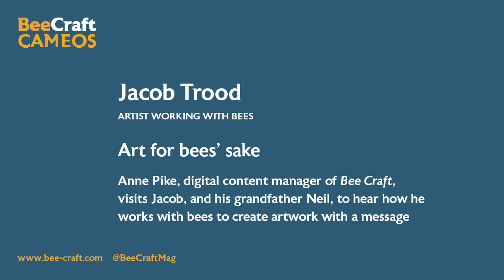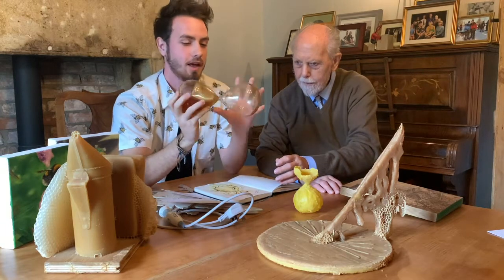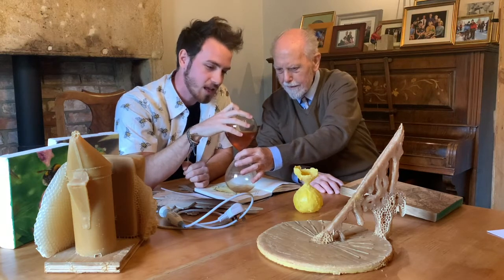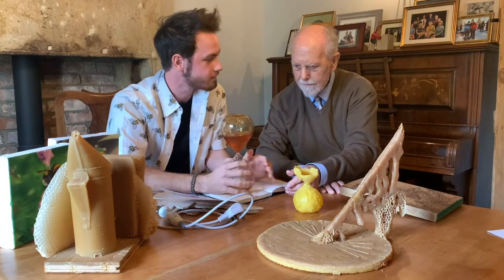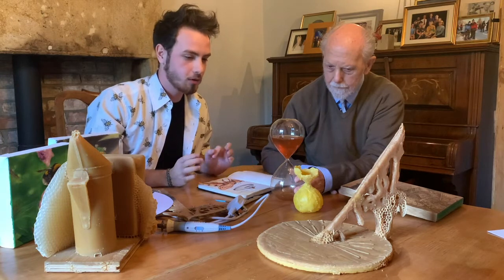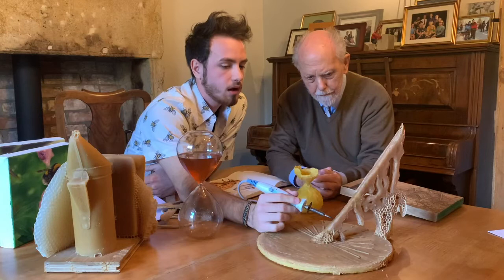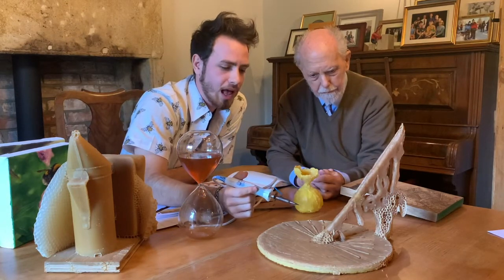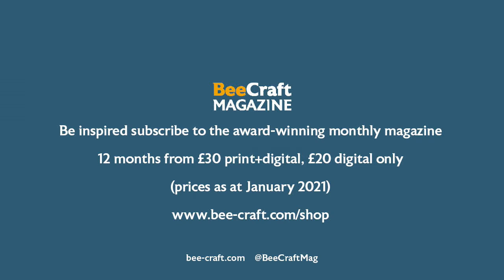Jacob Trood talks about making art with bees